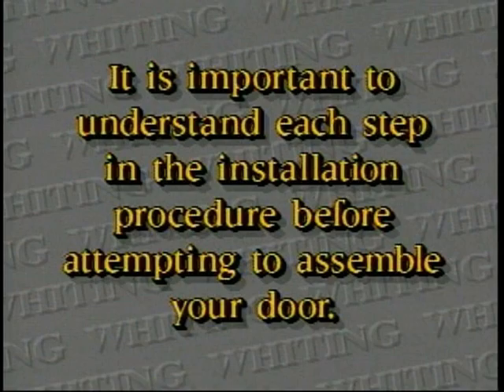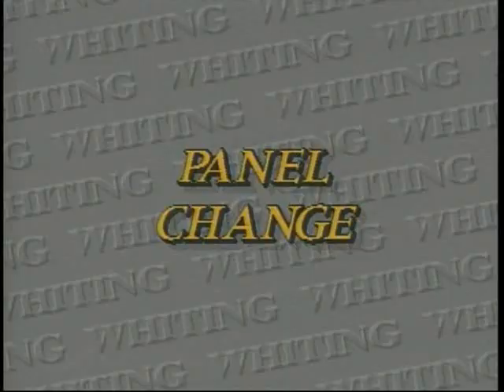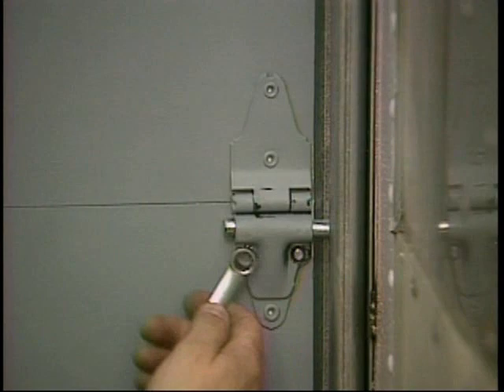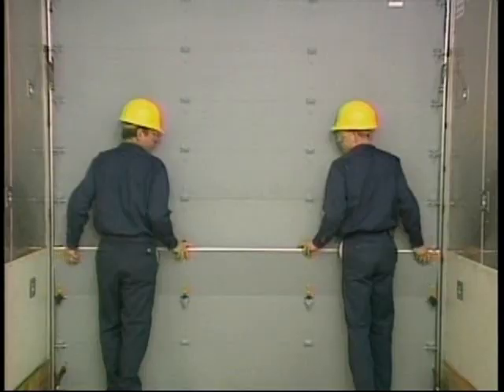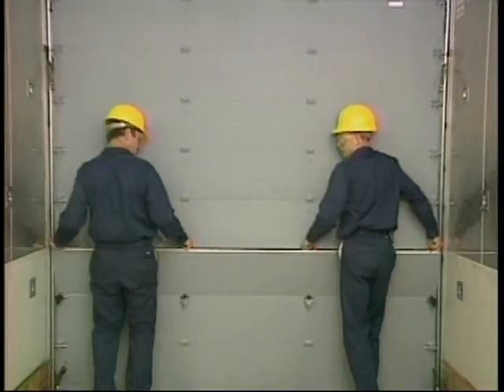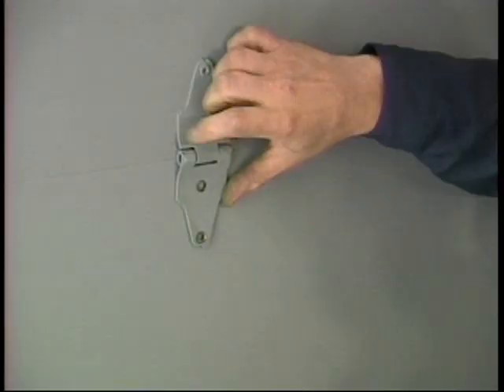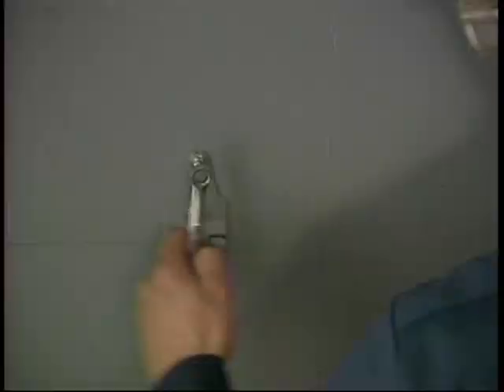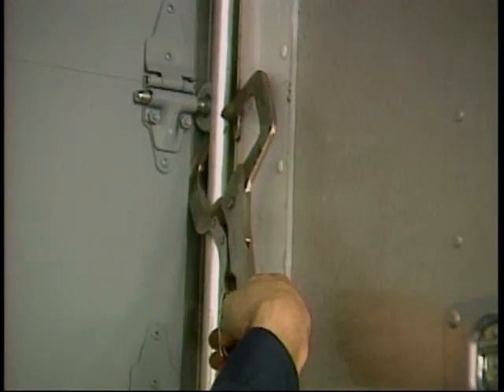Whiting Door Premium Roll-Up Door - Panel Change